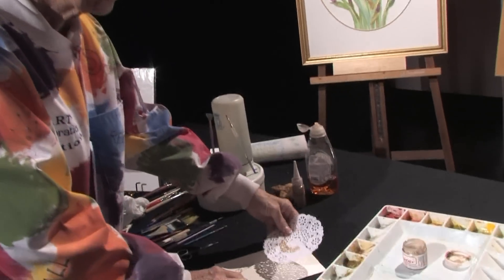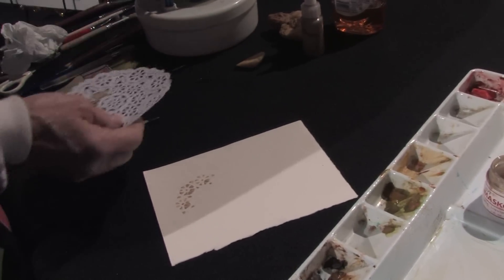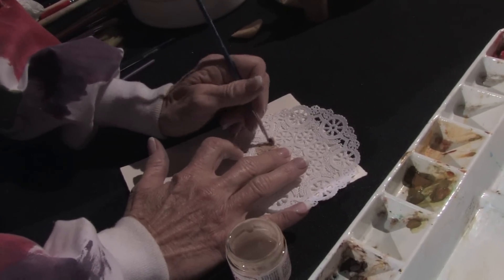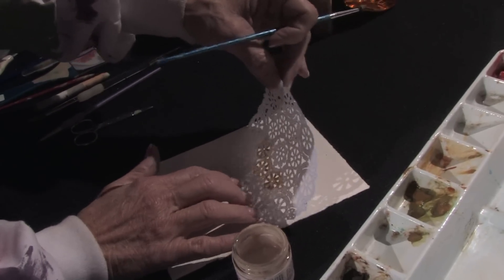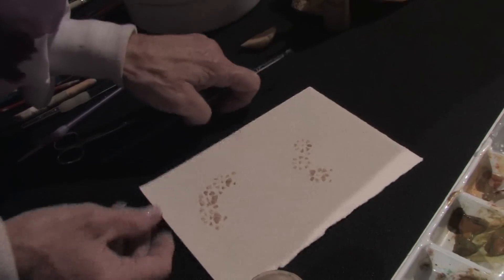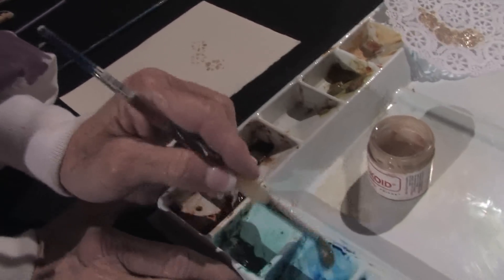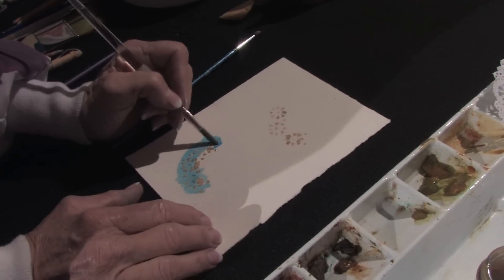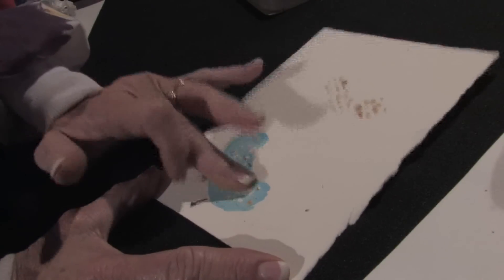Watercolor Painting : How to Paint Watercolor Lace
In order to paint watercolor lace, a doily can be used, and the painter will try to work around the parts of his choice. Gently fill the holes around a piece of lace when painting with help from a watercolorist and teacher in this free video on painting watercolor lace.